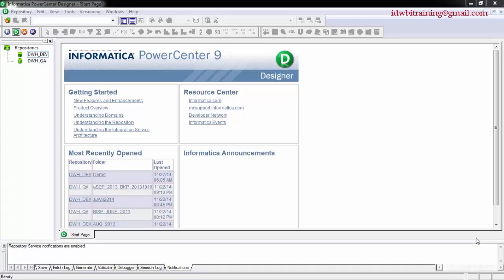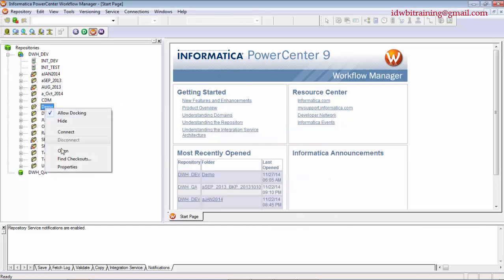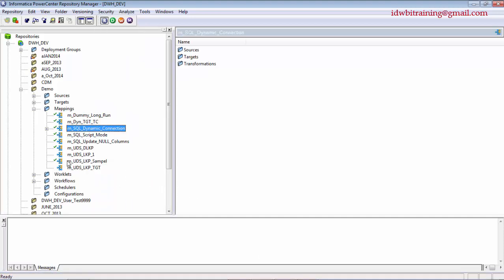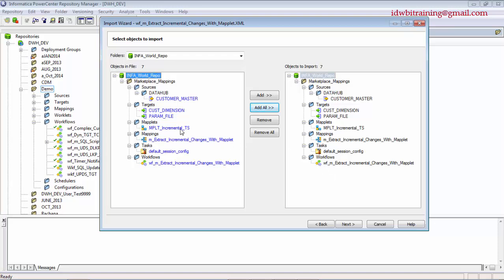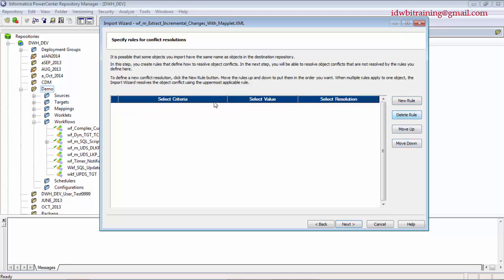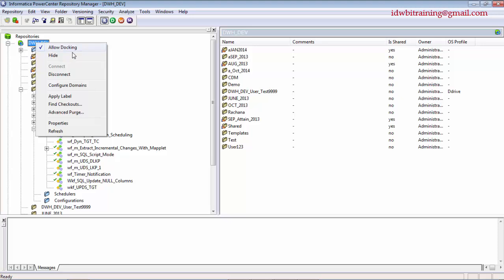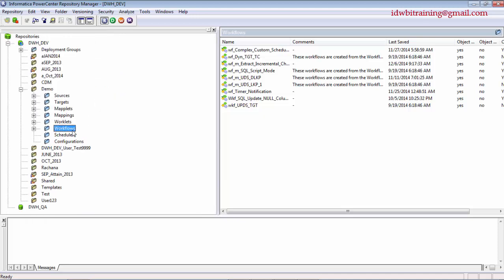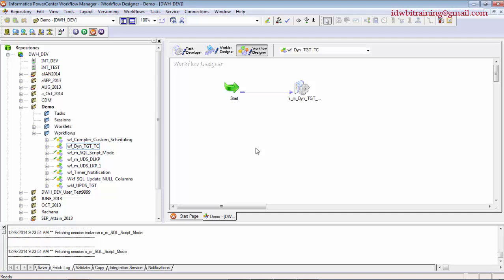Export and Import of Informatica Objects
This video provides the details on how to export and import an Informatica object (Mapping, Session, Workflow) from one environment to an other environment in XML formats.